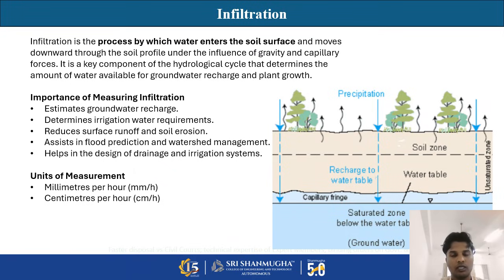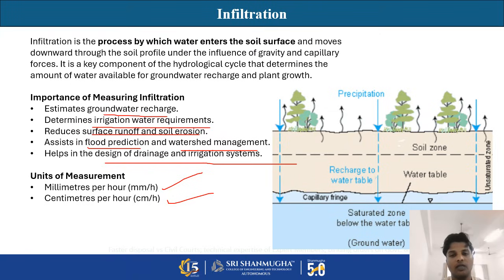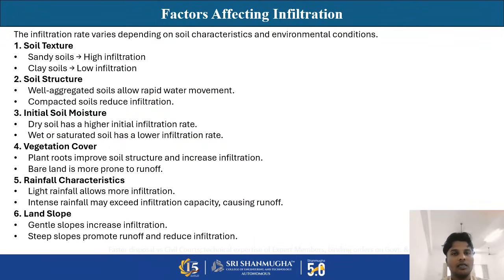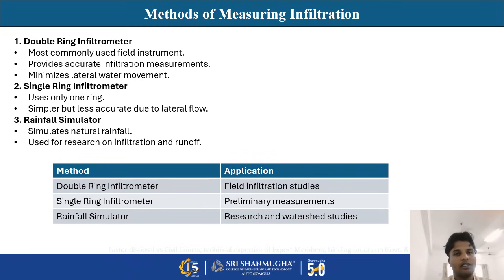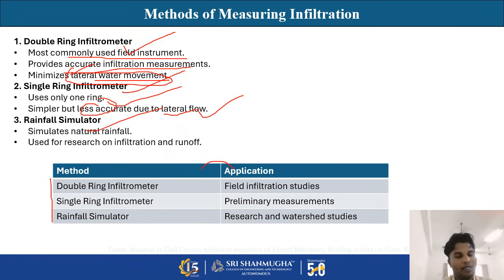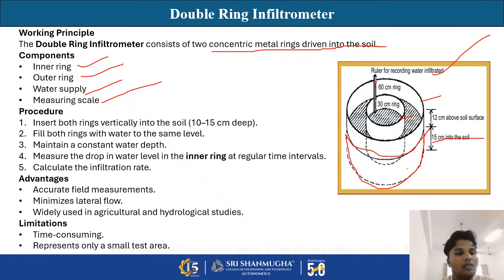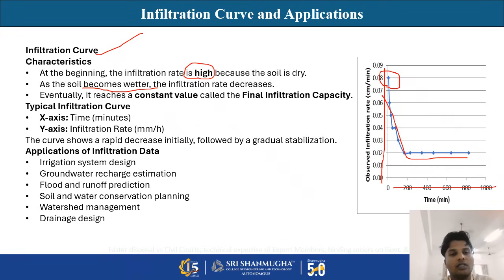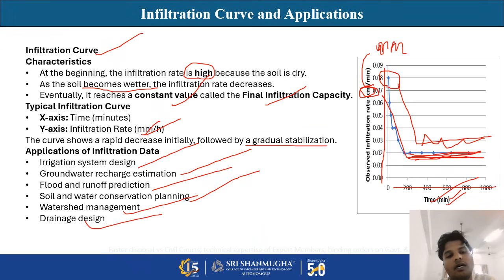Measurement of Infiltration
Measurement of Infiltration - Importance,factors affecting, methods. etc